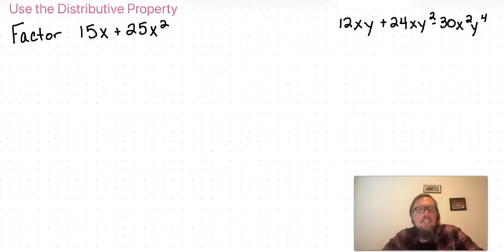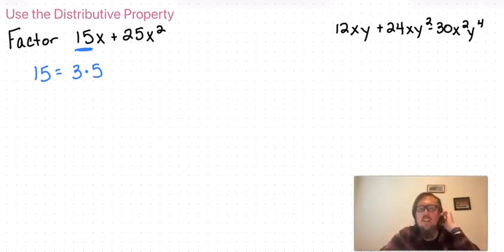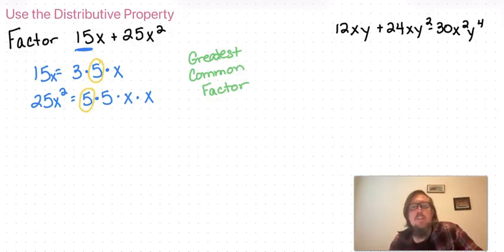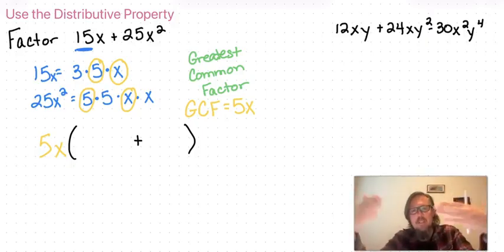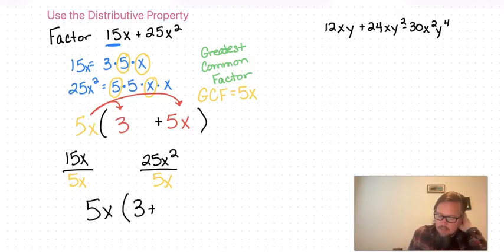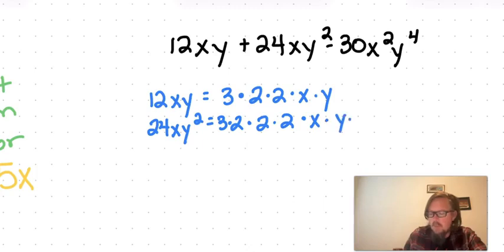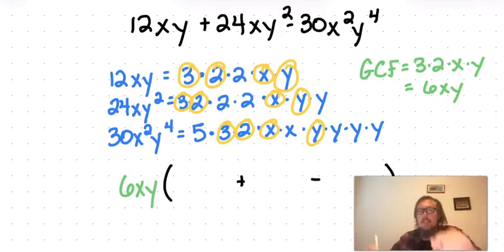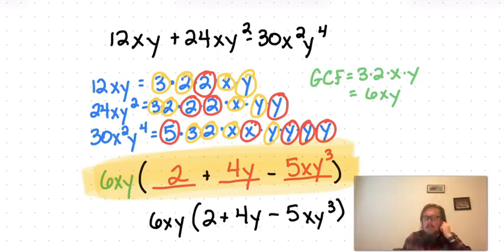8.5.1 Use the Distributive Property